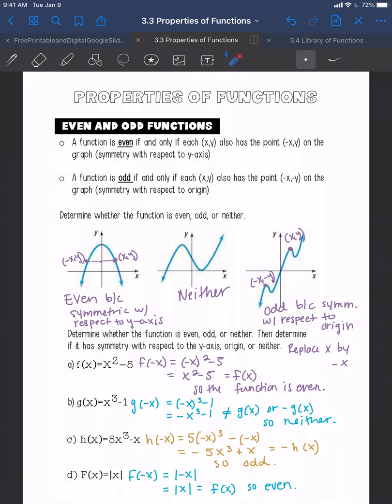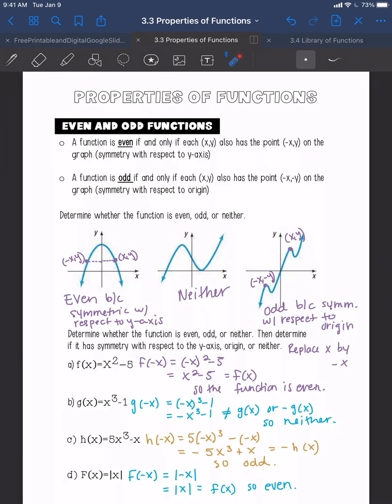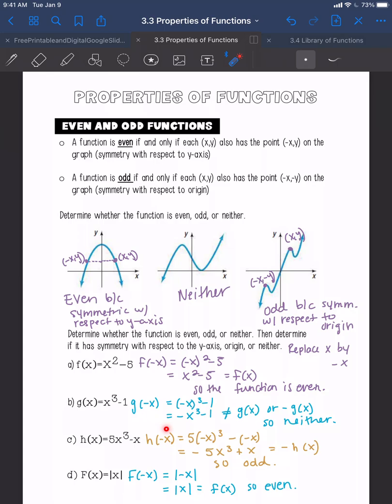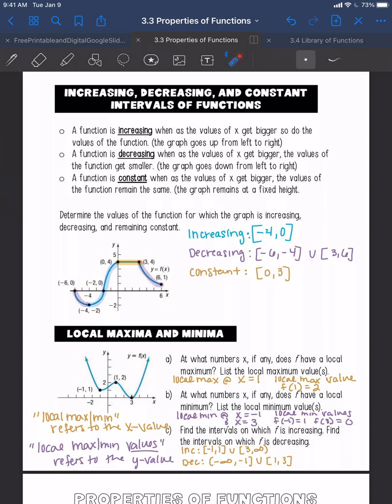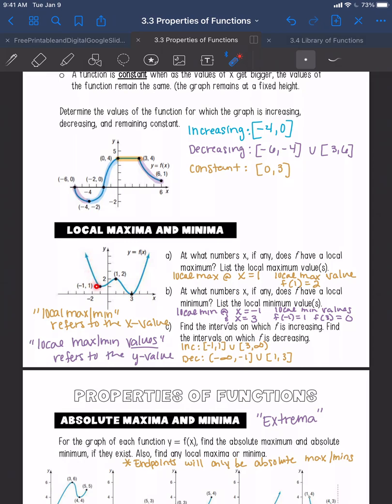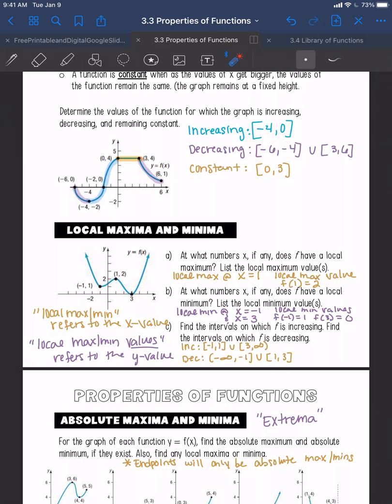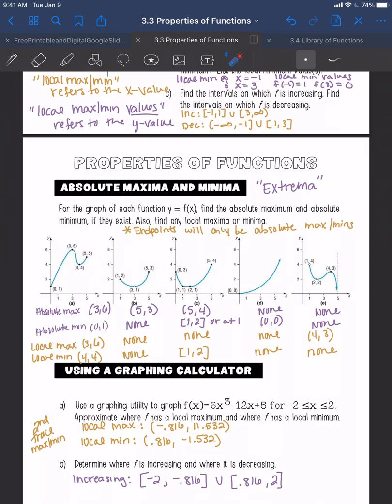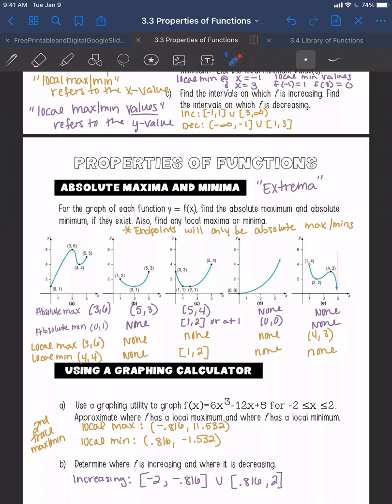3.3 Properties of Functions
This video explains even and odd functions, increasing/decreasing/constant intervals of functions, local maxima and minima, and absolute maxima and minima.